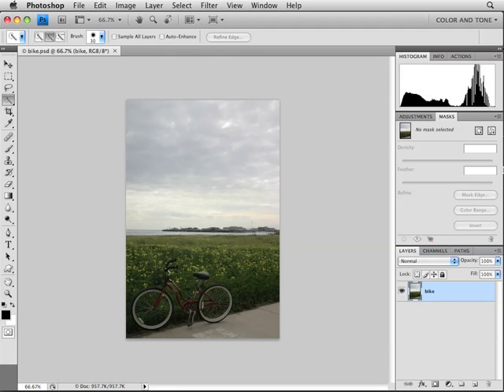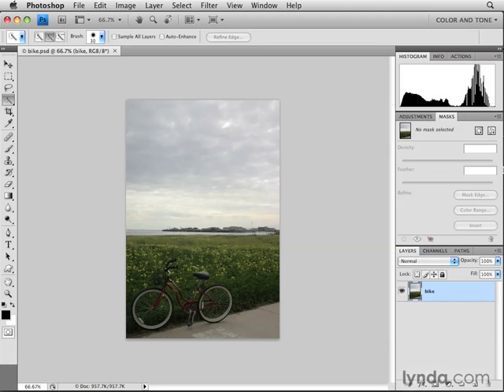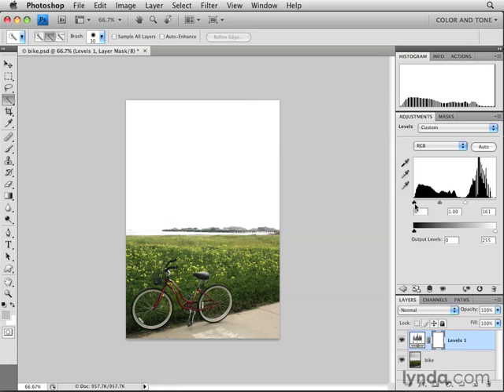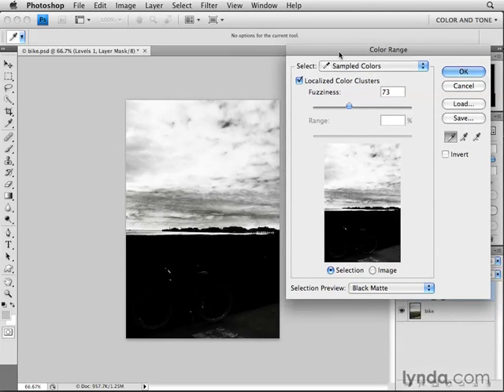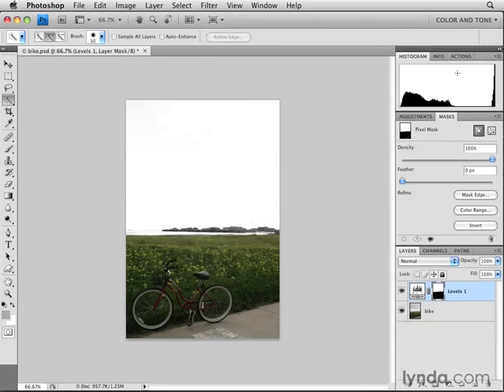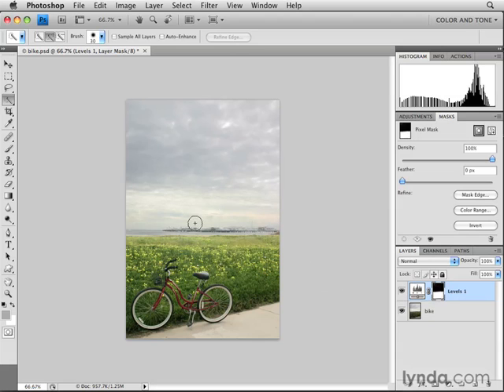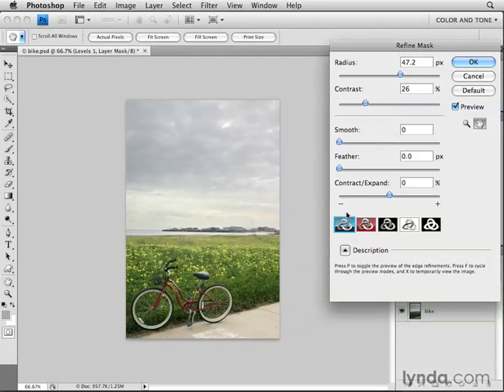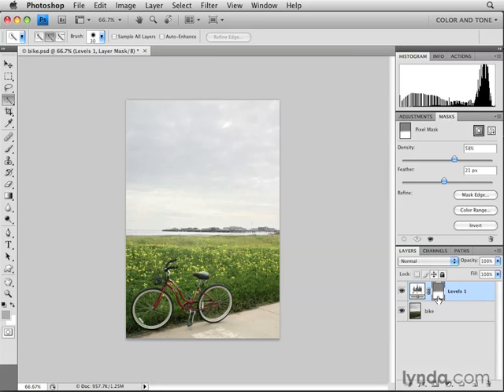07 05 maskspanel